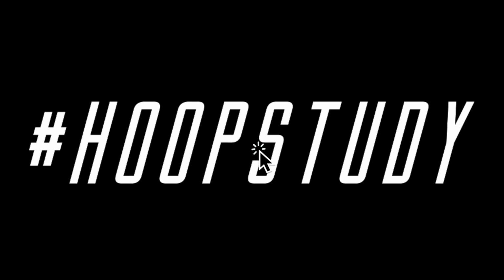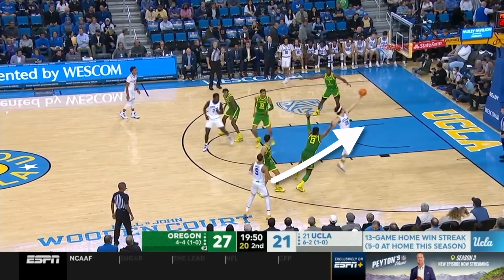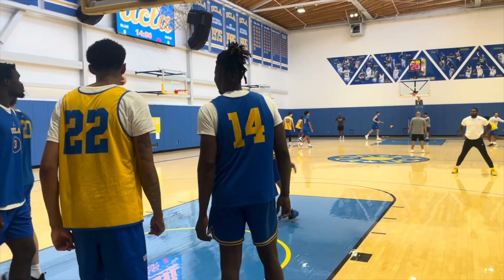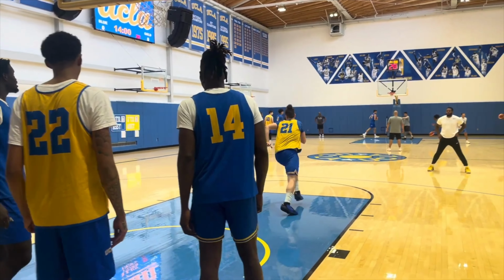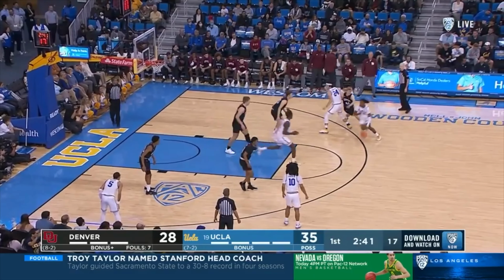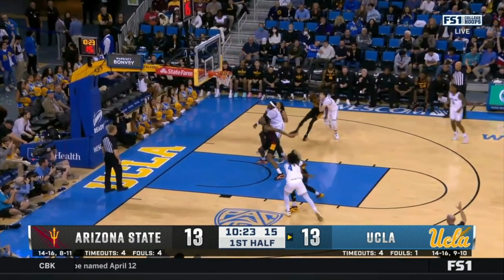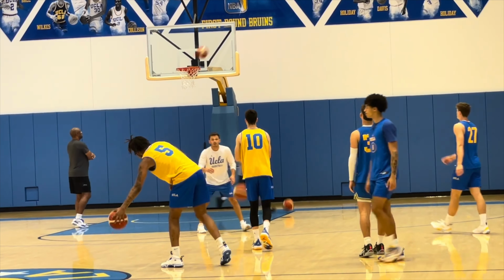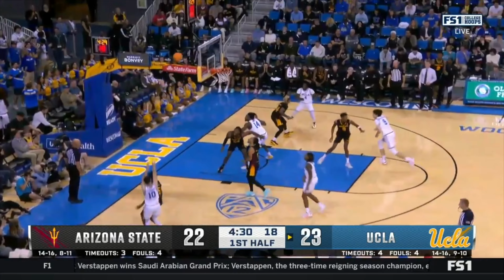Two UCLA Basketball Actions With Drills That Get Buckets!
Join us today as NBA trainer and HoopStudy owner DJ Sackmann breaks down how the midrange jumper is still alive and well.

Have questions about any of our academies?

» Follow HoopStudy on social @HoopStudy
» Visit the HoopStudy website for all of our online content and academies

About The HoopStudy Academies
👇Complete Player's System👇
With our players academy, you will become a smarter basketball mind if you dive into these courses. This is years of knowledge and thousands of hours working with some of the best in the business. I think If you’re a hooper and truly love the game, then you should do all you can do to learn as much as you can about the game. By learning and improving your knowledge, you will start to unlock your true on court potential.

Our coaches academy is a community of coaches ranging from the elementary school level all the way up to the professional level. You’ll get access to high-level coaches, drills, playbooks and much more. If you’re a coach looking to improve the way you teach the game, help your athletes apply practice to games, and build a deeper understanding of the game… this is for you.